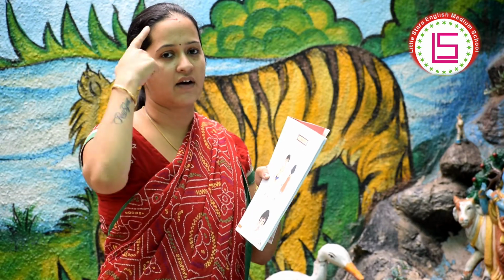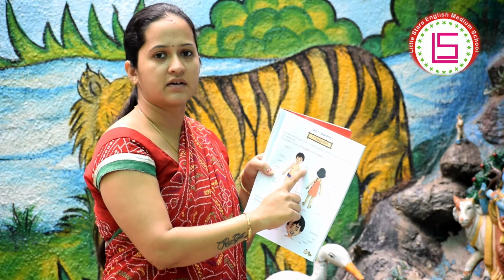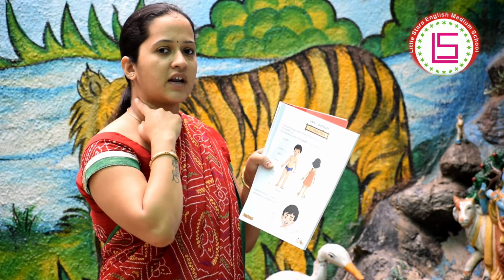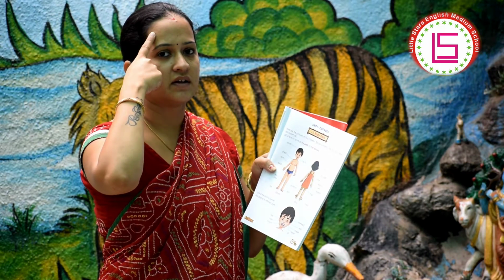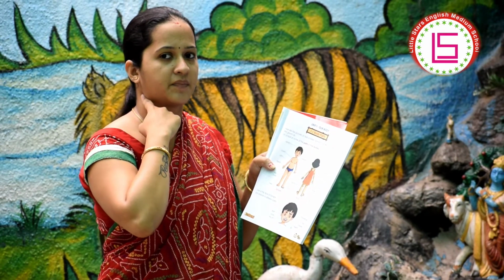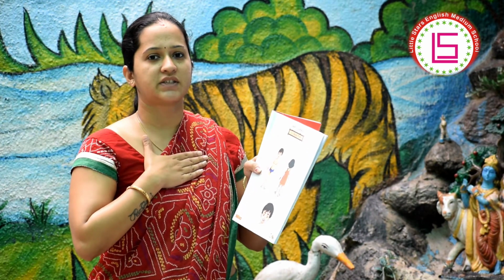Std 1 EVS LESSON NUMBER 1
Body Parts